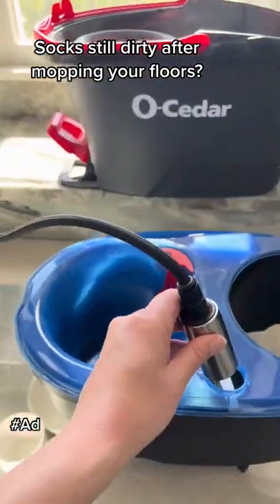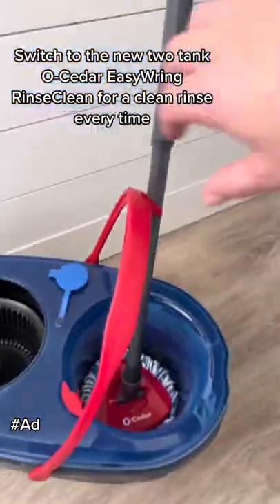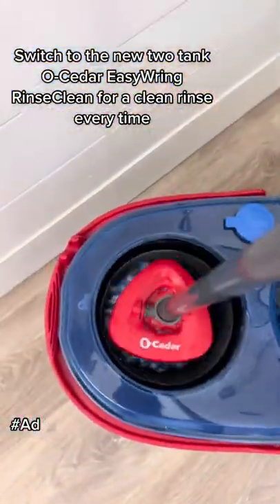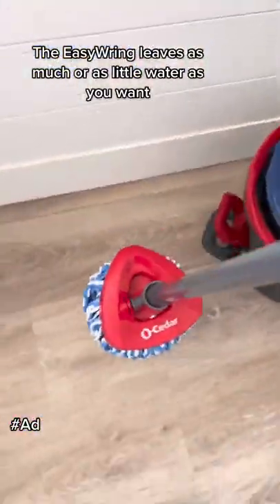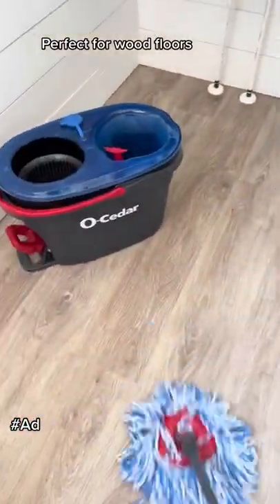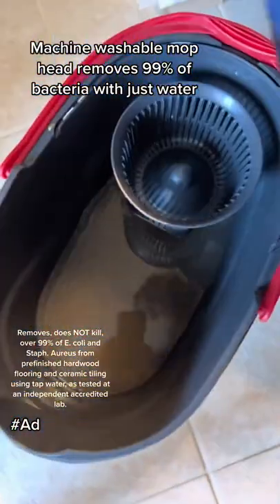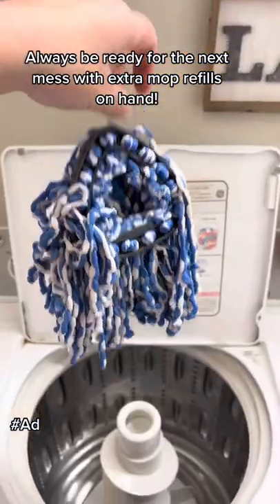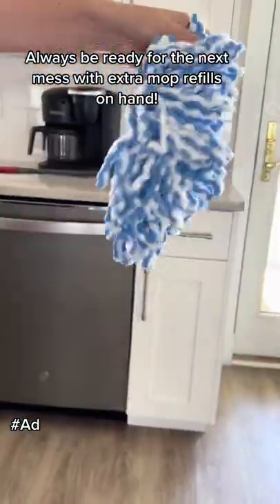Favorite Cleaning Product - Clean Water Mopping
Ever mop your floor and still have dirty feet from walking around. It's because you're mopping with dirty water!! Your floors are NOT clean! The two chamber EasyWring RinseClean eliminates that for a clean water wash every single time!! Have you used it?